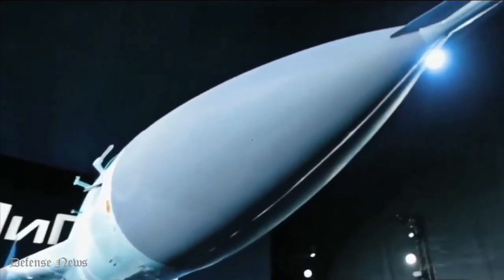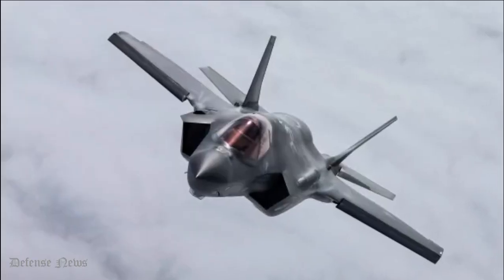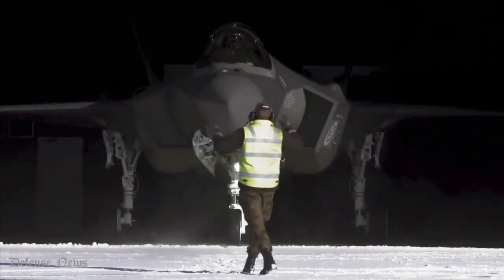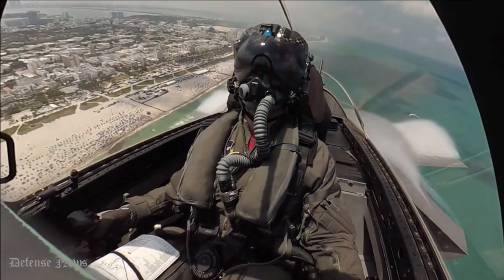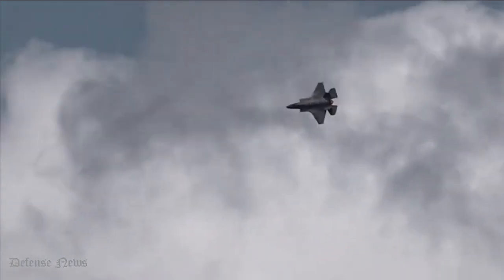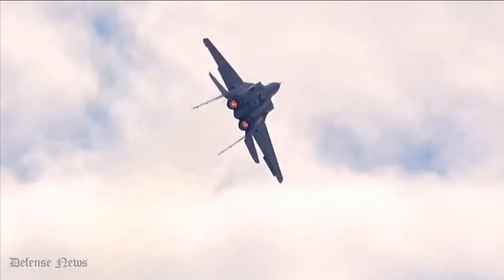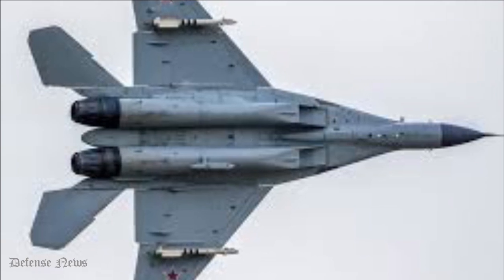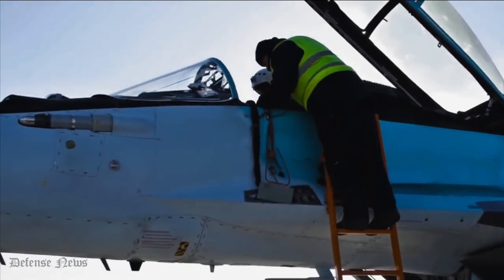Is the Russian MIG-35 better than the American F-35?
MIG-35 and F-35, hearing about these two names make our mind wonder how interesting their comparison could be. But why compare them? Because both the aircraft are potential and very powerful. One is of Russian origin and the other is from the United States and Both are known for their higher performance, maneuverability, and engine strengths.